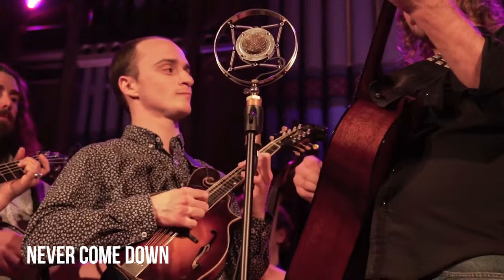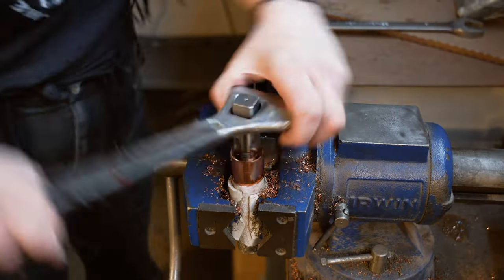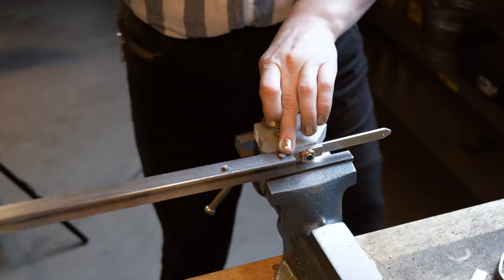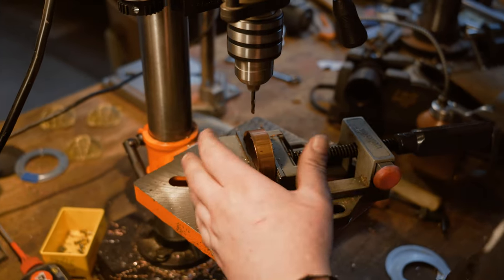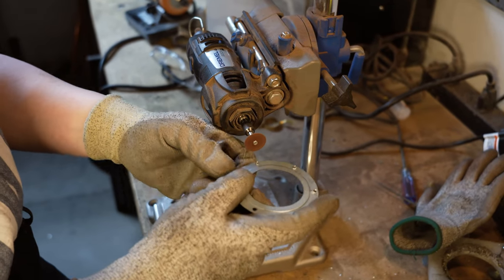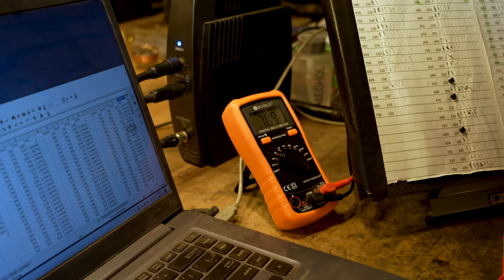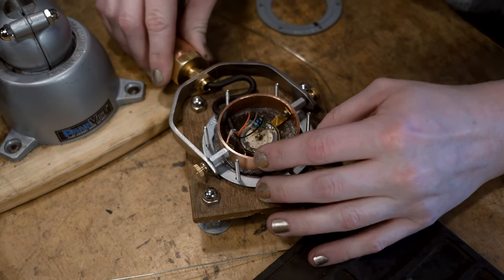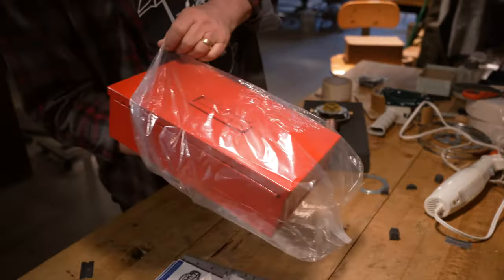Edwina: From Parts to Performance at Ear Trumpet Labs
An up-close look at the making of our most popular Ear Trumpet Labs microphone model, Edwina. Watch as our builders craft these mics from parts to performance, all right in our Portland, Oregon workshop.

Videography by Easyfolk Media
Voiceover by Overton Media Services
Music Performance by Fox and Bones

Song: "Never Give Up On It", Fox and Bones

Microphones Used in this Video:
   ∙ Edwina stereo pair

Special thanks to Joe Sanchez, Jay Overton, Paste Magazine, Carter Vintage Guitars, Molly Tuttle, Sierra Ferrell, Never Come Down, Dom Flemons, and The Bluegrass Situation

Timestamps
00:00 Introduction
00:58 The Bodies
02:16 The Brackets
03:22 The Headring
04:03 The Screens
04:16 The Capsule Holder
04:40 The Faceplates
04:59 The Electronics
06:13 Final Assembly
07:35 Quality Control
08:10 Packaging
08:34 Performance with Fox & Bones